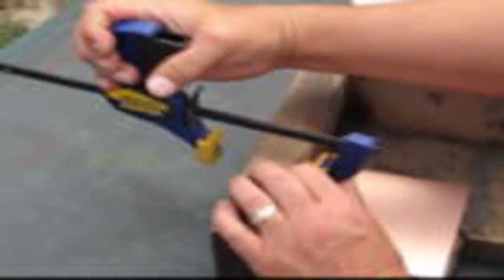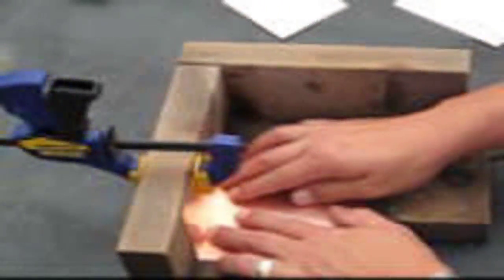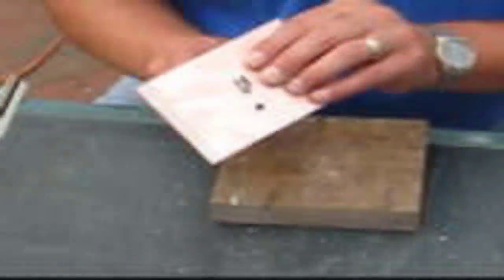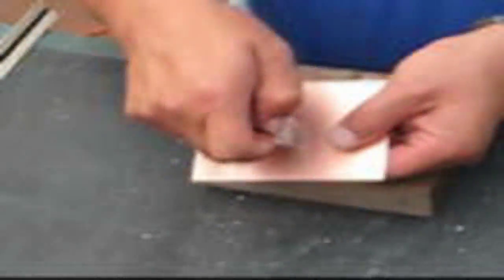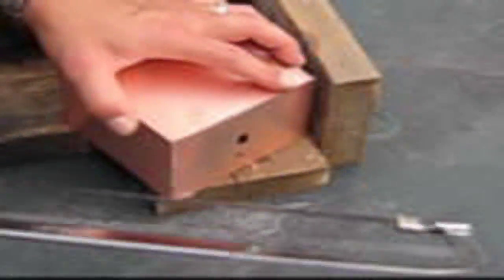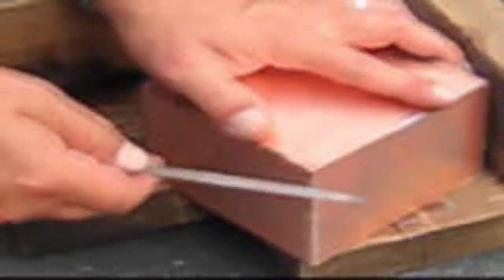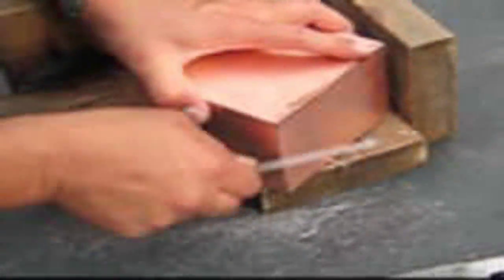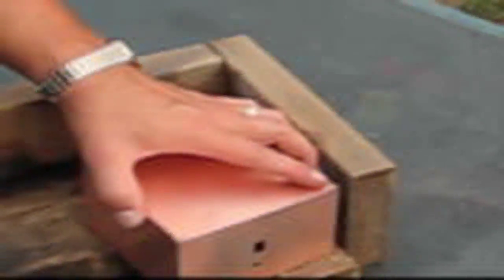How To: Build A Cantenna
Brad asked me to upload this video for him,

For the parts..You need to find them yourself, he has them for sale and they work well :)
If you have any problems then your can talk to him..

I hoped you enjoyed!